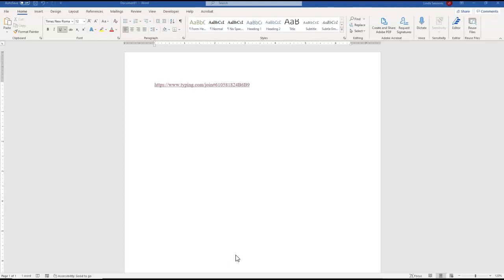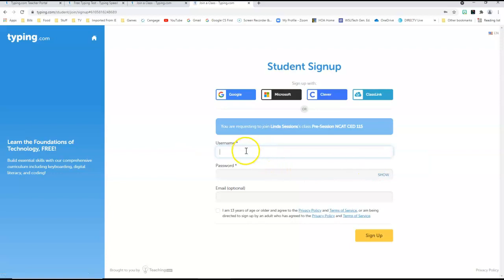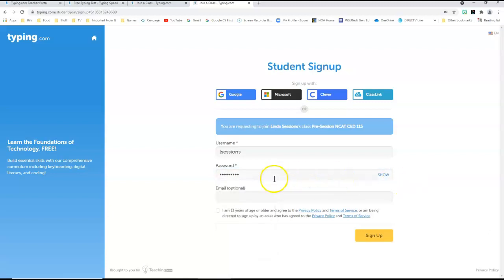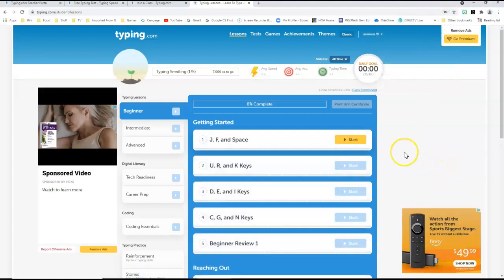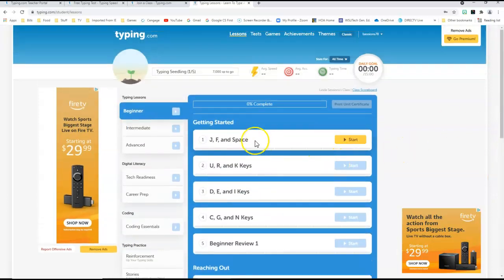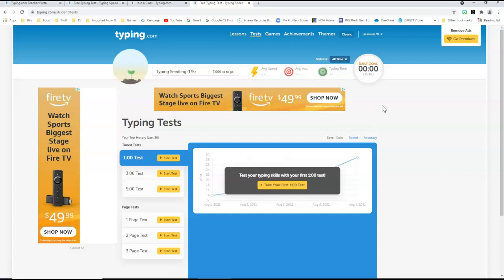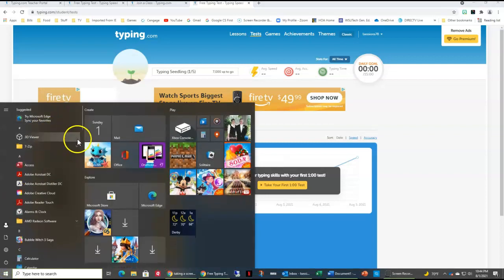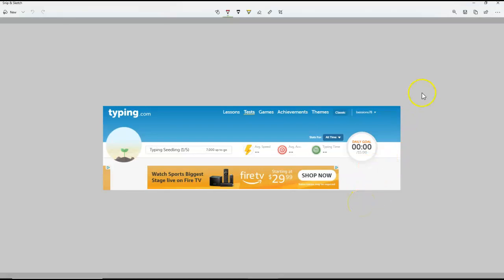How to Create an Account in Typing.com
Learn how to create an account on typing.com and submit a screenshot (snip-it) of your time.